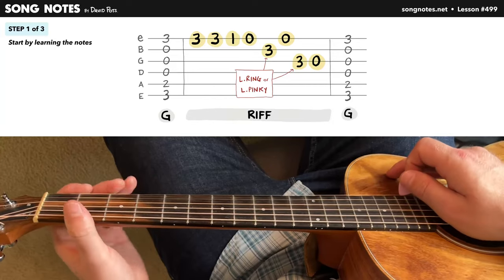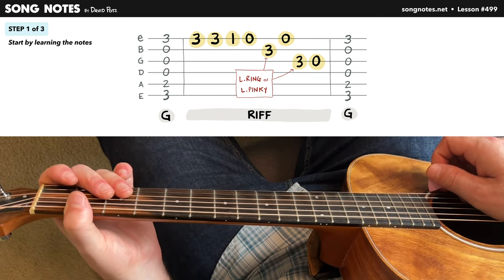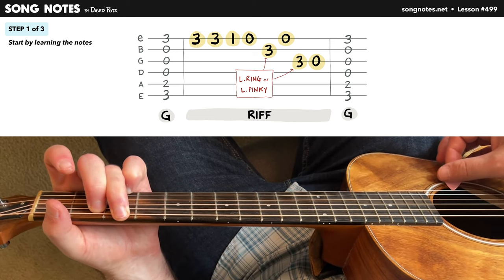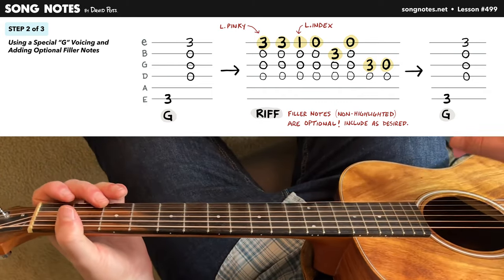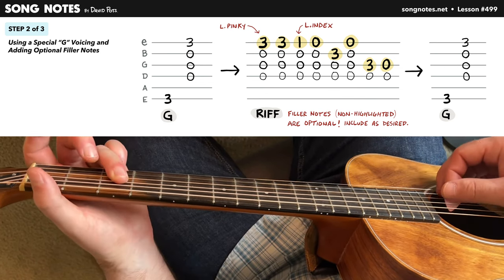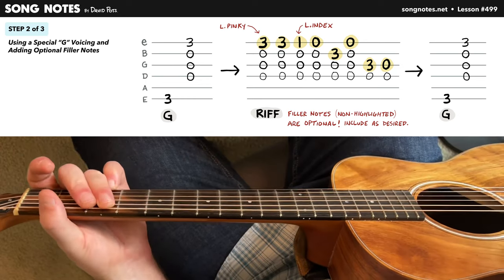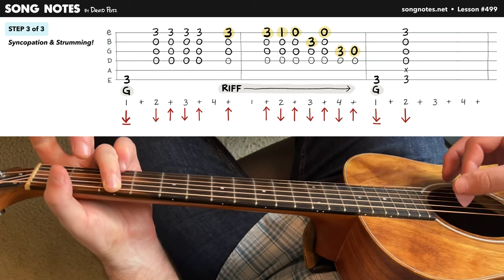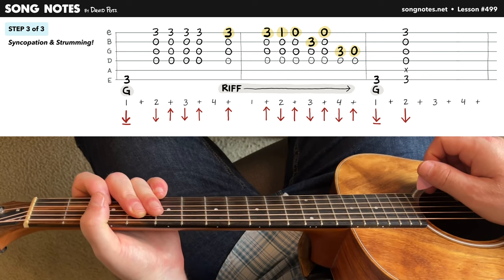Must-Know Keith Richards Riff! Acoustic Blues in G (from "Country Honk")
🎟️ Enjoy my lessons? Join the Song Notes community! Members get full access to my premium courses, my extended video lessons, and access to all my non-song PDF cheat sheets. Audience support makes these lessons possible... thanks!

In today's lesson I'll be diving into an amazingly fun acoustic blues riff in the Key of G. This same type of riff is used by Keith Richards in the Rolling Stones song "Country Honk", which is a countrified version of the more well-known tune "Honky Tonk Women". Special thanks to Song Notes member Tim for turning me on to this song!

The notes in this riff are something you can learn quite quickly, though it'll reward any extended practice you put in — as it's quite tricky to play seamlessly while in a strumming groove. But fear not, I'll walk you through learning it in three steps! You'll be able to use this riff anytime you need a bluesy fill over a G major chord.

- 0:00 Overview
- 1:19 Step 1: Learning the Riff
- 4:33 Step 2: Adding Filler Notes
- 9:19 Step 3: Timing & Strumming